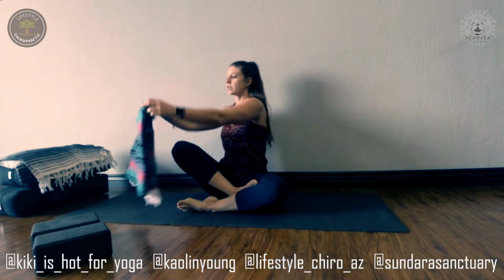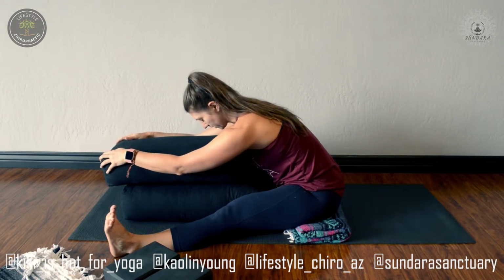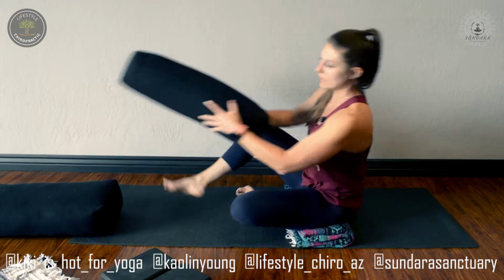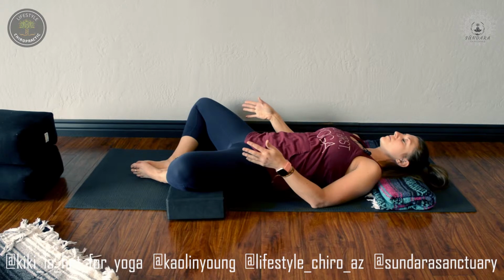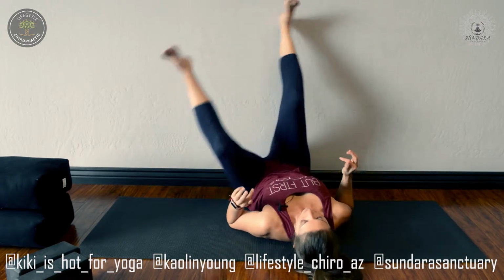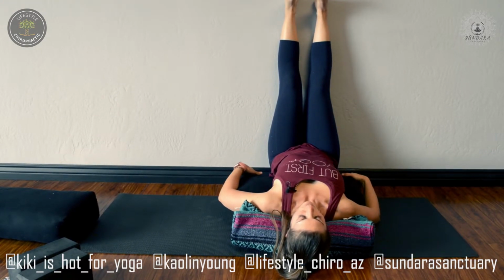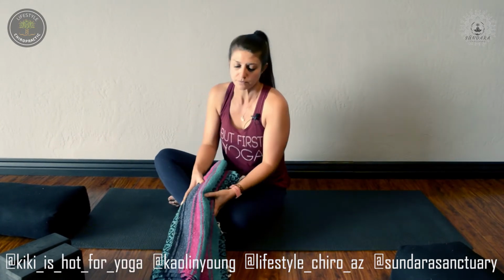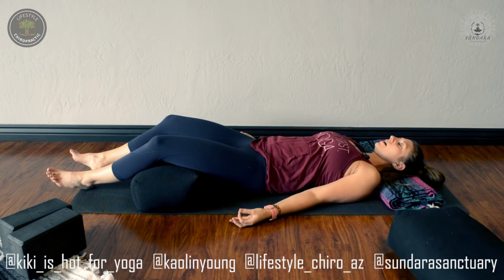Medicinal Movements - Sleep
Having a hard time falling asleep? Can't seem to relax before laying down for the night? We all know the importance of restful sleep, and we all know exactly how we feel when we aren't able to get that restful sleep. Kaolin has several tips you can try TONIGHT to help get the sleep you deserve, give it a try!